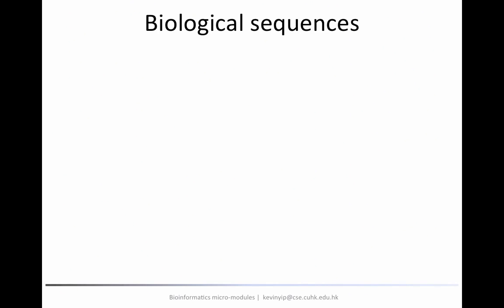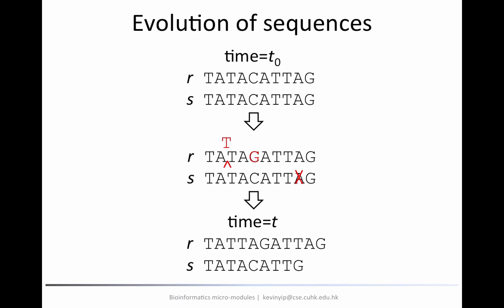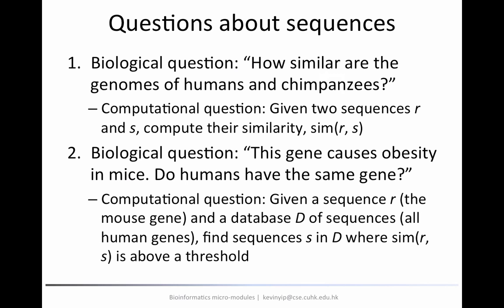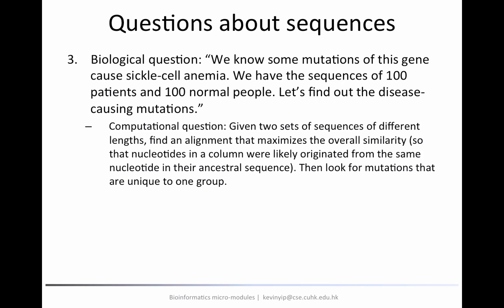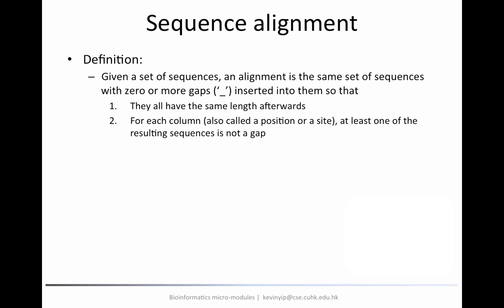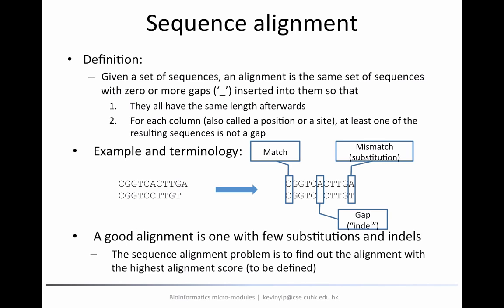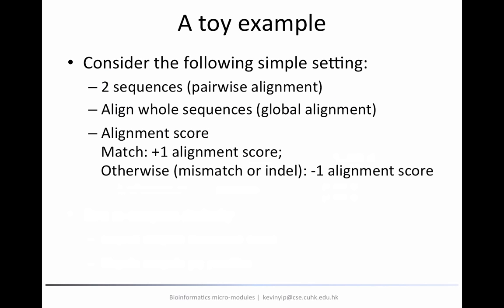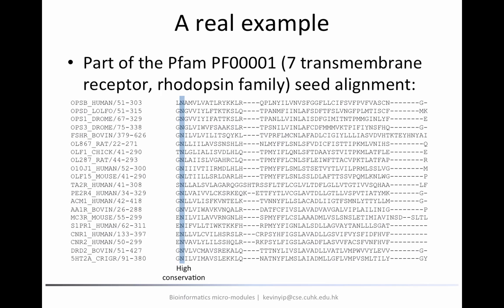5 What is sequence alignment 11 36_s